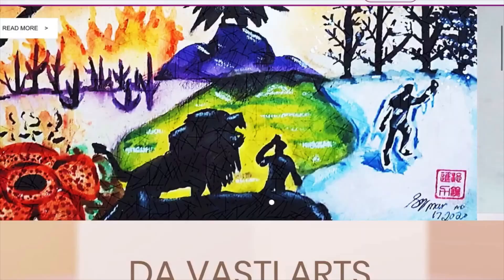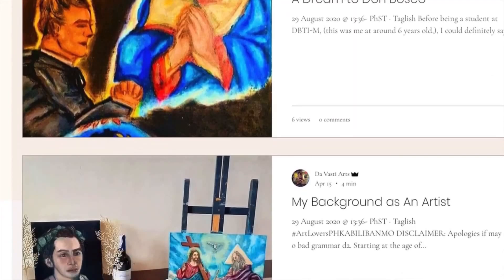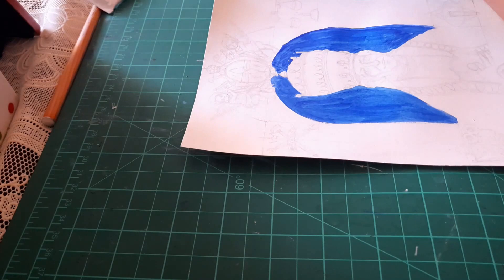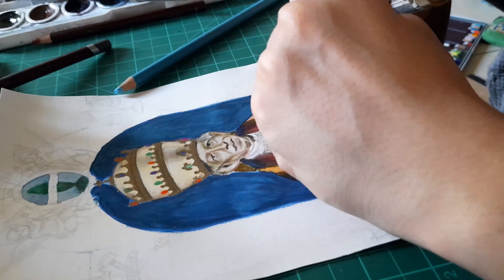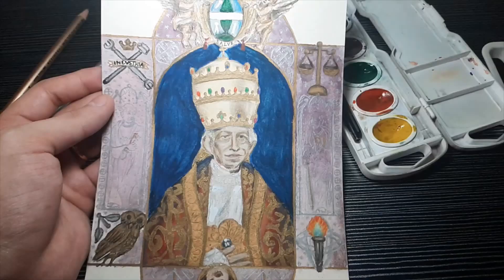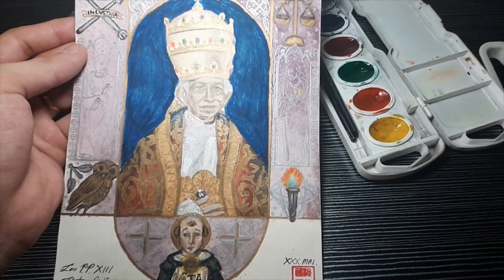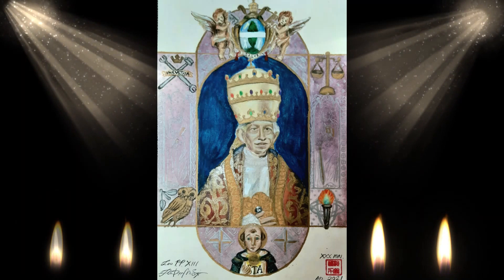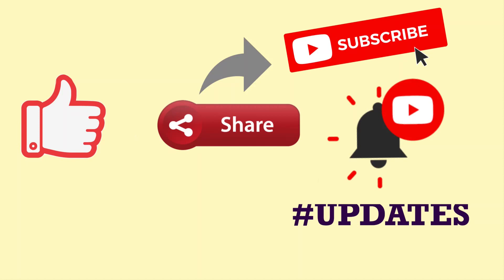In Memoriam Leo PP XIII Manuscript Style | English | Da Vasti Arts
It is fortunate to for you to know that I am on holiday/vacation; which implies that I will be able to be more passionate and available in uploading content for the sake of learning and fun. I am still grateful, especially to my dear subscribers, despite my lack of ample time to upload videos after all my days in online schooling! Gratias Tibi Ago! Pax Domini vobiscum!

As confirmed cases increase, let us fervently pray to end the COVID-19 pandemic, esp. on how it affected us and others.
Let us also fervently pray to the current dilemma of India, Myanmar, and other invocations of good intentions thereof.
May I humbly implore your intercessions for the immediate recovery of my uncle; an artist who is an inspiration for me, is under hospital due to unprecedented pulse rate increase.
May all those suffering sooth healing to the mercy of the Higher Intellect and Omnipotent God.

Oremus pro mundi! Pax Christi!

Script of his background:
Some brief information about our dearly portrait of today: Pope Leo XIII or Vincenzo Gioacchino Raffaele Luigi Pecci is notorious for being one of the longest reigning popes and for being quite of very old age when he reigned as pope. He was also very staunch in promoting the intellectualism in Catholic teachings (especially theology), by pioneering in Catholic Education; adapting the Church in reputation and prosperity to the eyes of the modern world. With this, he upheld the philosophy of Thomism (the philosophy of Aquinas); for it is known to promoting faith with logical reason, especially on the existence about God and other prevailing reasons regarding the truth of the realm of the universe. He promoted Thomism via his paper of Aeterni Patris. With that, he really promoted science and research by inviting experts access in the Vatican archives and improving the Vatican observatory. Fighting the rights of labourers during the time of the Industrial age, he was not blind in such related issues by creating the encyclical Rerum Novarum; calling out dehumanizing conditions to the point of death of labourers. He called out that labourers need fair wage and must be treated fairly; while affirming the right of property and free market. By faith, he was staunch in promoting the hyperdulia devotion to Mary- creating 11 encyclicals about the rosary thus earning himself as the "Rosary Pope"; approved 2 new Marian scapulars and embracing her title as the Mediatrix. Politically, the papal states existed since it was offered by Charlemagne as a gift to the Pope for the Pope's perosnal protection and due to the incompetence of the Byzantine Empire. But by Leo XIII's reign, he was the first to never hold it anymore. At present, he is currently placed at St. John Lateran in Rome years after he died, given that he had a firm interest to the place.

Kings and Generals. (6 Feb 2020). Great Schism: The Bitter Rivalry Between Greek and Latin Christianity.

Thomasian Crusader. (2021, May 17). [Rerum Novarum of Pope Leo XIII].

Wikipedia contributors. (2021, May 15). Pope Leo XIII. In Wikipedia, The Free Encyclopedia.

Art references:

Pinterest. (Jan 24, 2015). Salve Maria! | Imagens católicas, Igreja católica, Igreja catolica apostolica romana.

Restored Tradition. Pope Leo XIII [antique portrait for USD 21.00].

Wikipedia contributors. (2021, March 8). Cardinals created by Leo XIII. In Wikipedia, The Free Encyclopedia.

Vandeville, E. (2020, Jul 16). Tomb of Pope Leo XIII - Basilica of St John Lateran (San Giovanni in Laterano) - Rome. akg-images.